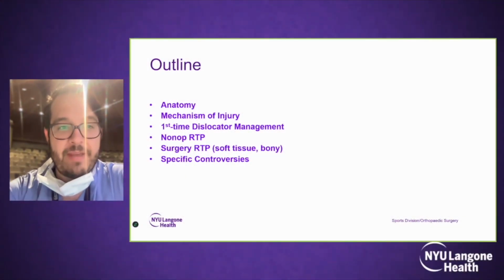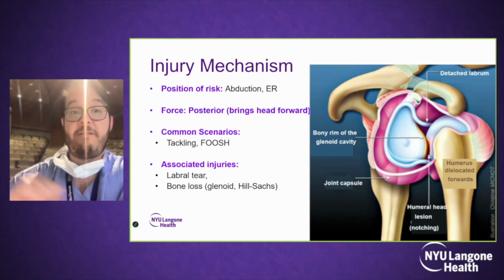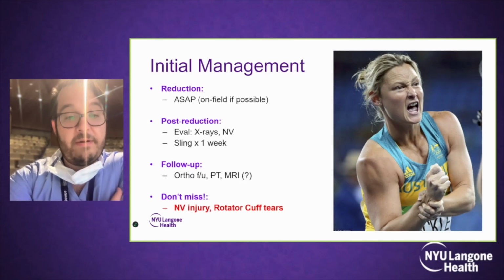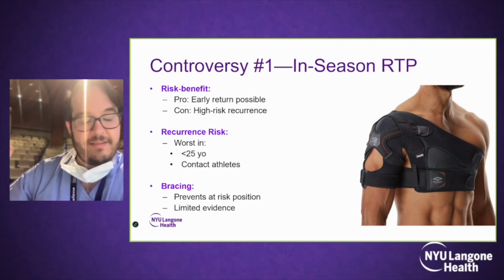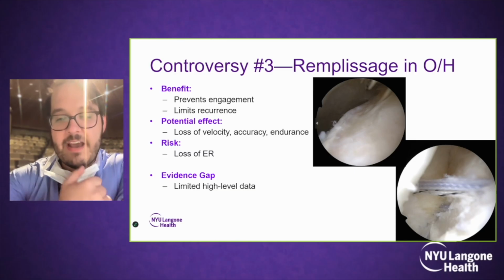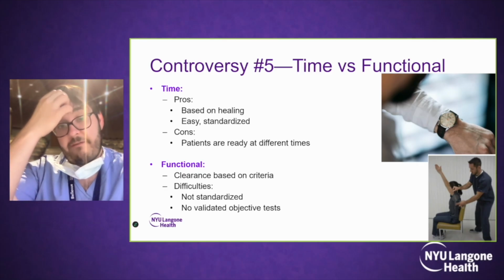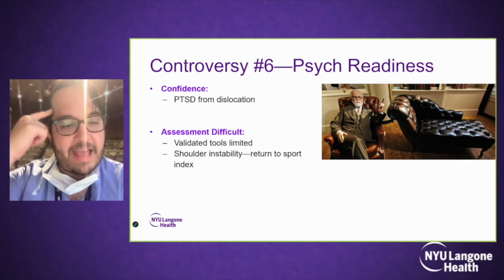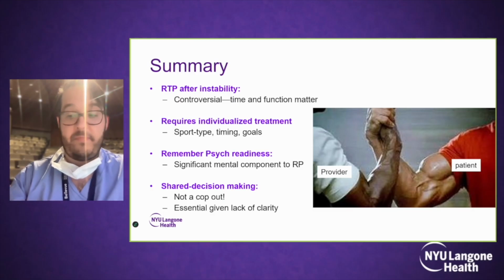Return to Sport After Surgery for Shoulder Instability | NYU Langone Orthopedics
Returning an athlete to their sport after surgery for shoulder instability requires a delicate balance between restoring mobility and ensuring long-term stability. Dr. Daniel J. Kaplan discusses the surgical techniques, rehabilitation protocols, and key controversies surrounding the return-to-play decision process.

This presentation was given by Daniel J. Kaplan, MD, on September 17, 2025, as part of the NYU Langone Orthopedics Webinar: "Return to Play Controversies in Sports Medicine."

Sign up for future free webinars from NYU Langone on our CME webpage

Find more surgical and educational videos from NYU Langone Orthopedics